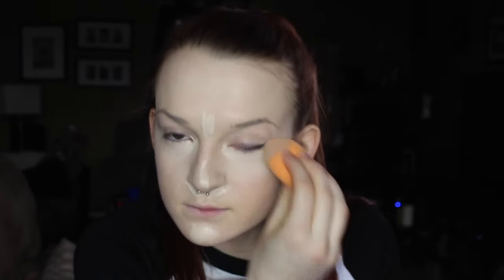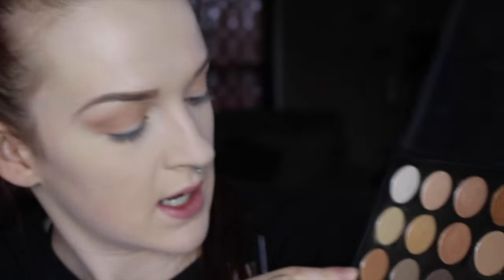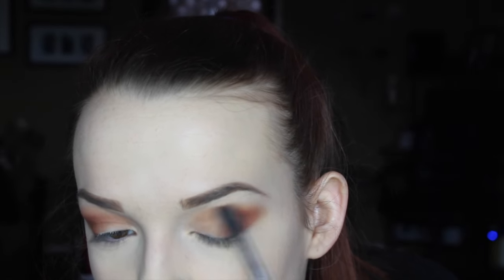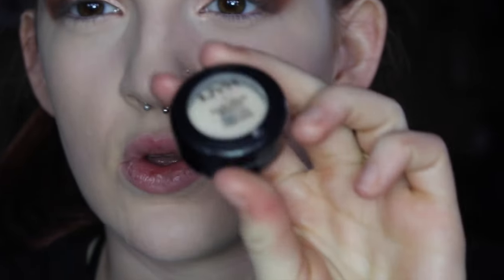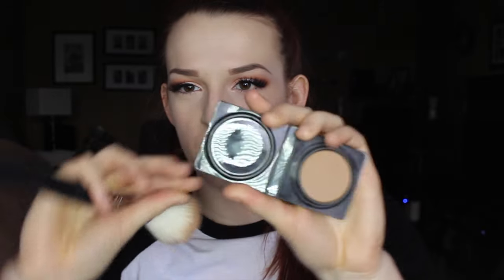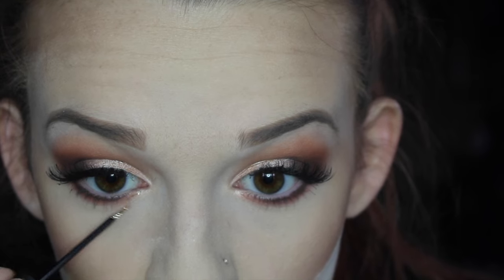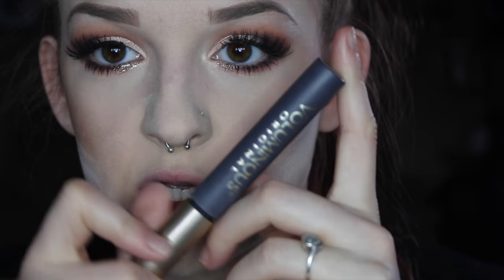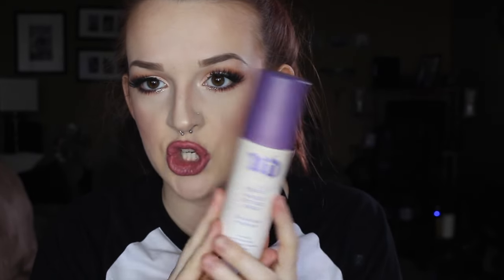GO-TO Makeup Look l Taylor Scharp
In the full face makeup tutorial I will be showing you how to achieve this burnt orange, brown smoky eye with a pop of glitter using the morphe 35o eyeshadow palette!